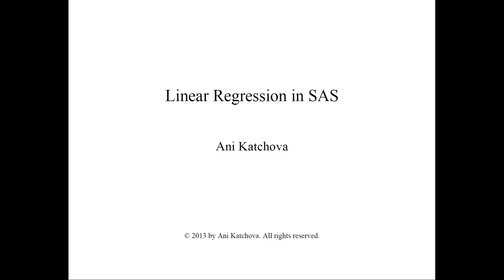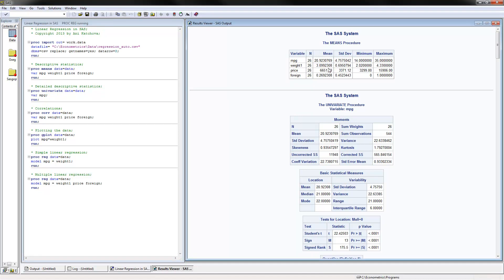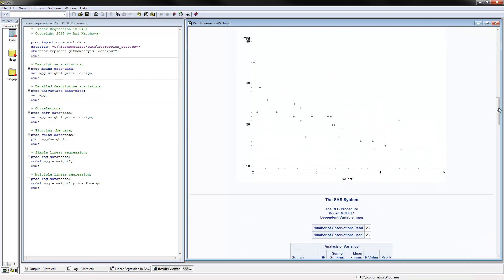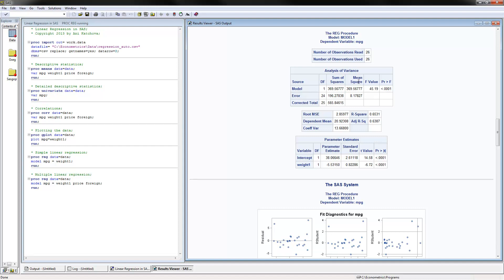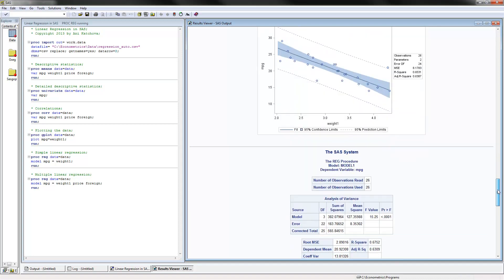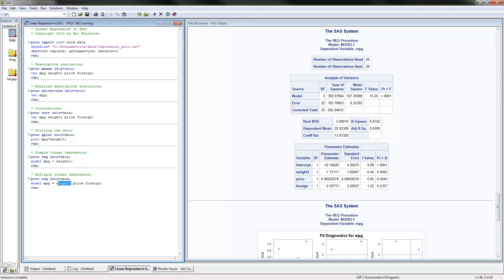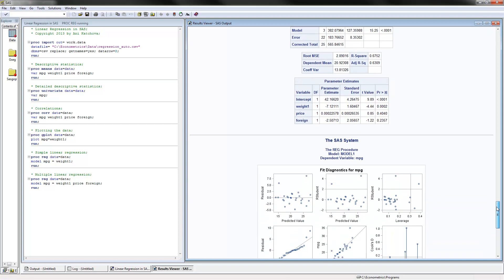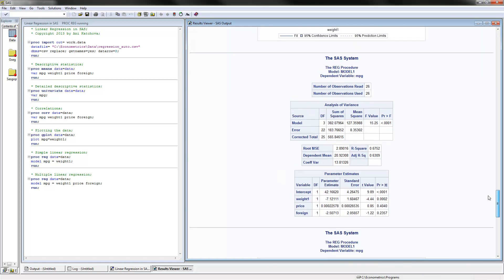Linear Regression in SAS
Simple and Multiple Linear Regression in SAS